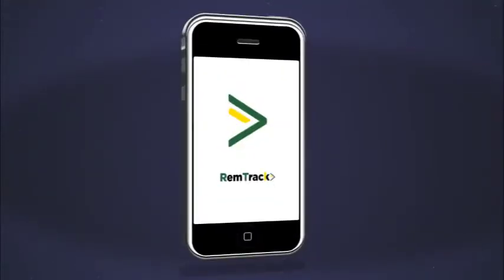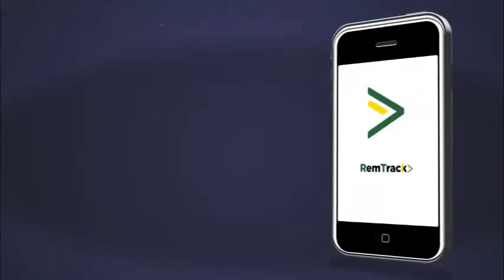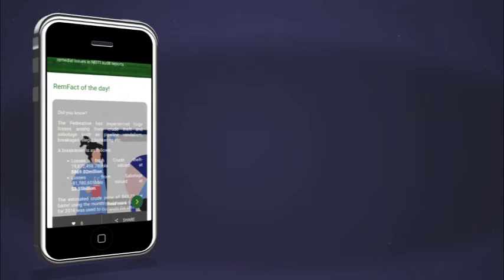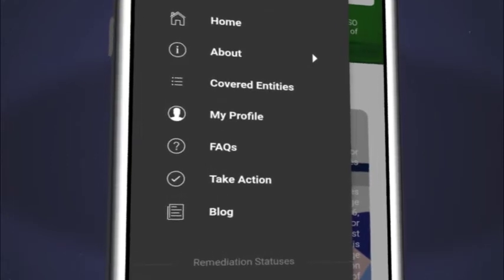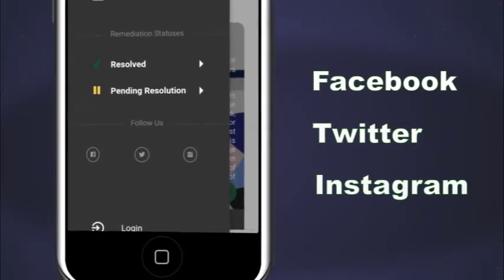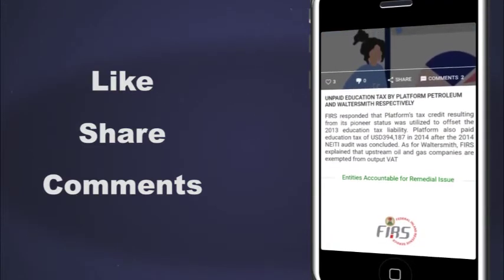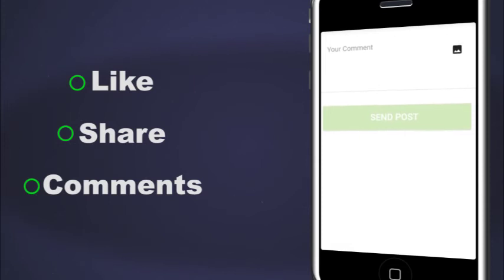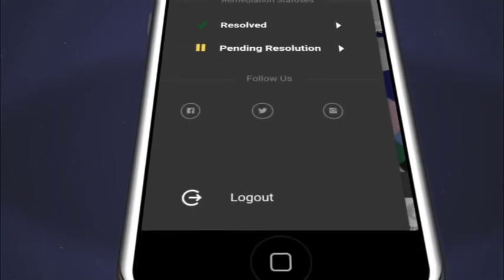REMTRACK USER GUIDE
RemTrack app is available for Android 📱 | and IOS